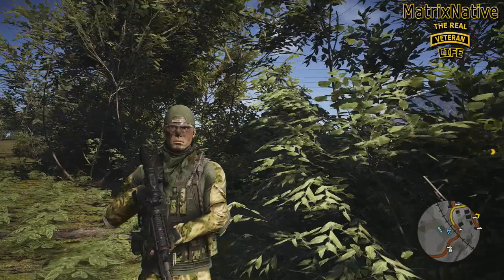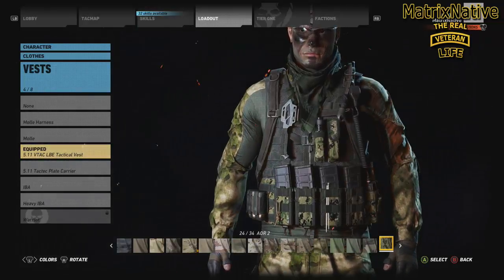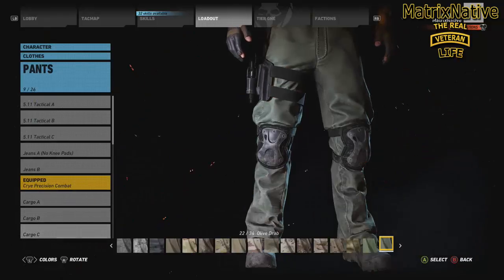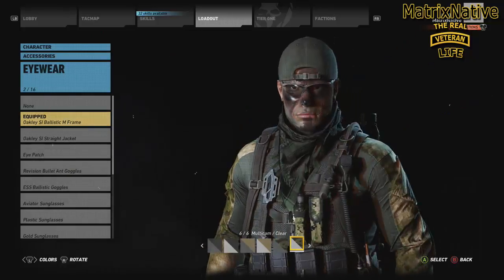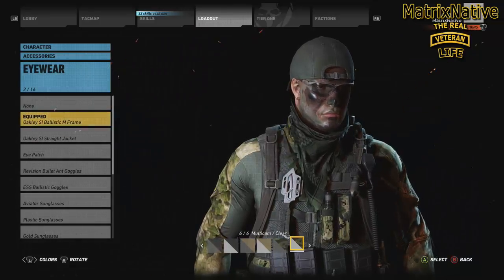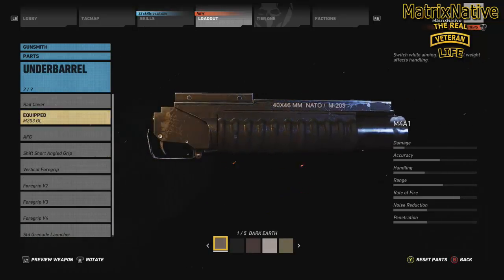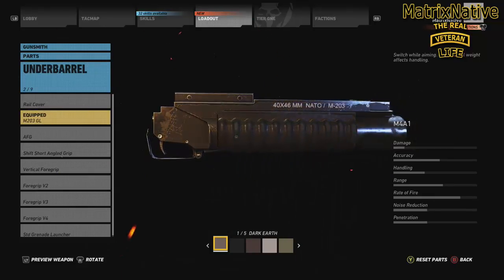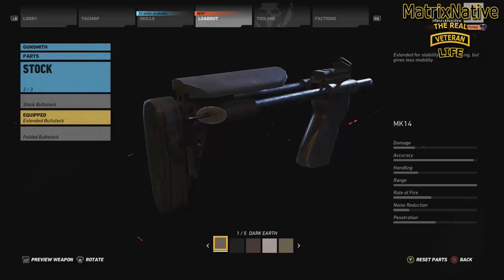Most Underrated Camouflage - Ghost Recon Wildlands - Merc Build #2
[►] Thanks for viewing, God Bless everyone.
Xbox 1: MatrixNative
PS4: IamMatrixNative